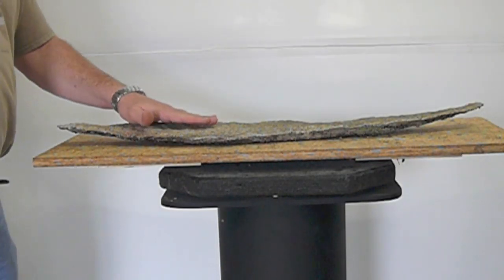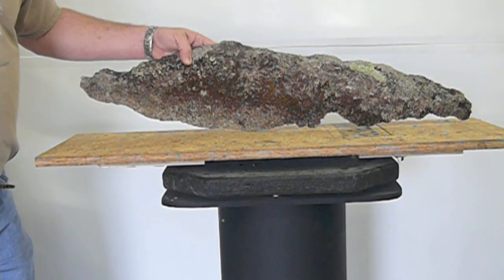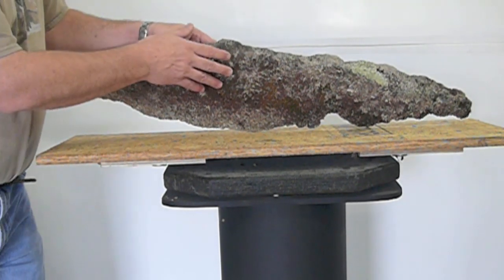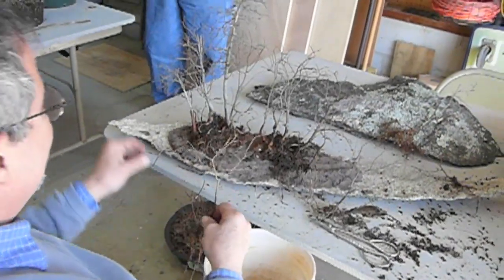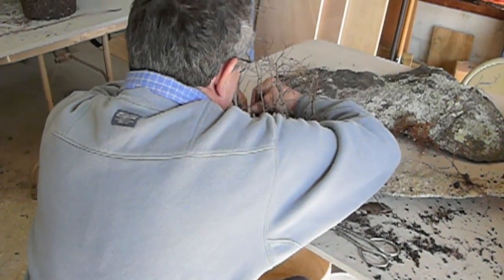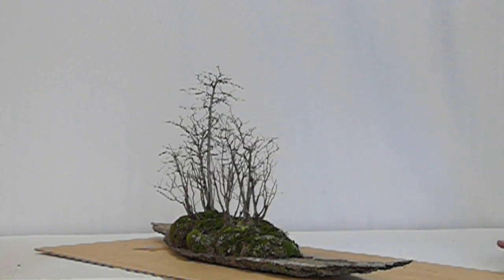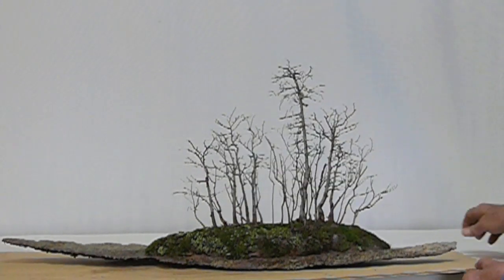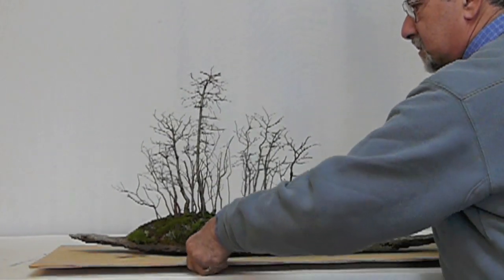Elm Forest on a Slab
Here is the first "rock" planting for 2011.  I created this planting in a workshop with Bill Valavanis.  It is going to be a challenge to keep it pruned while increasing the fine ramification.  The slab is about 3' long and maybe 9-10" wide.